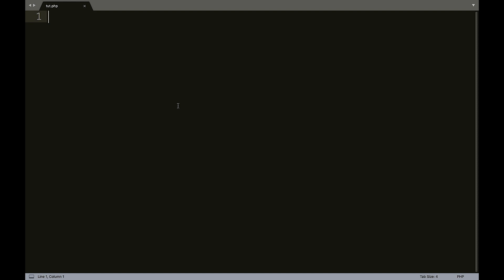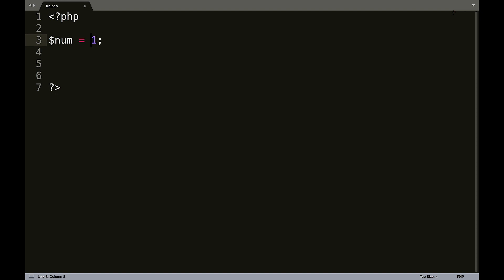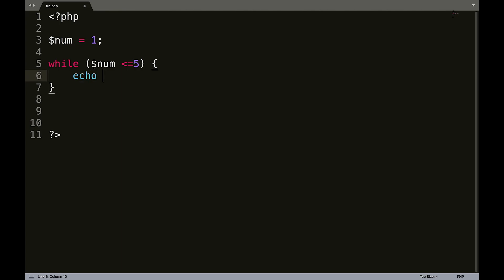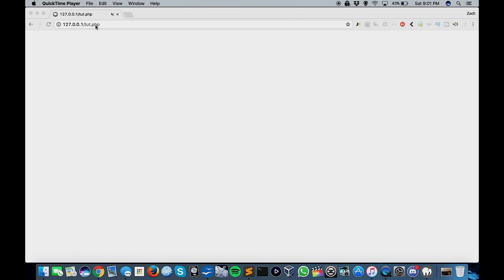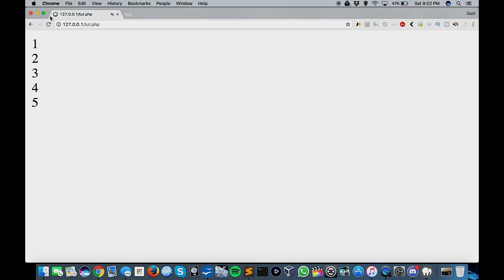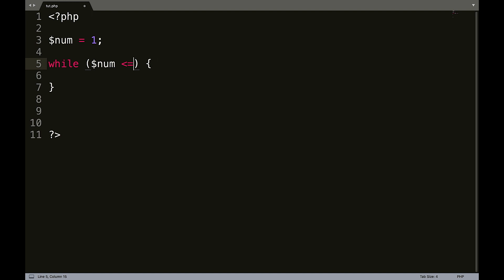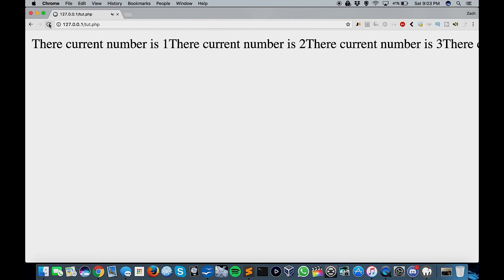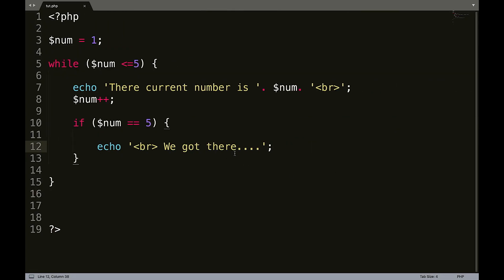PHP 7 For Beginners, Lesson 17: Using While Loops 2017 English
In this PHP 7 tutorial for beginners, I'll teach you how to code and use while loops. These will come in handy when we get into mysql.